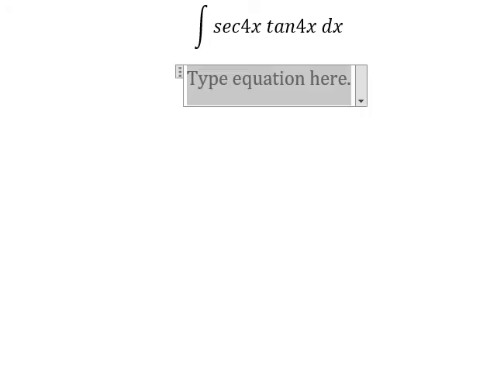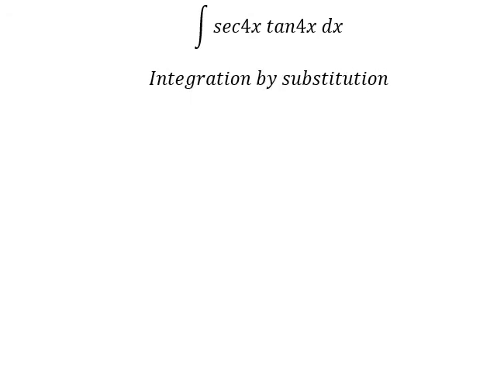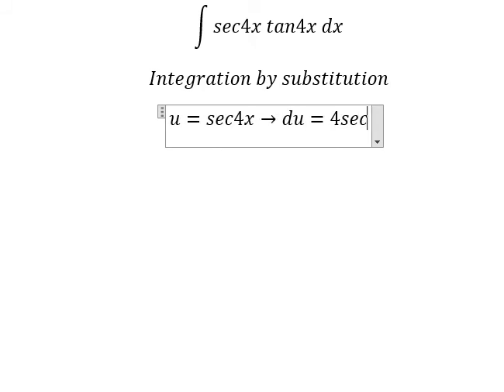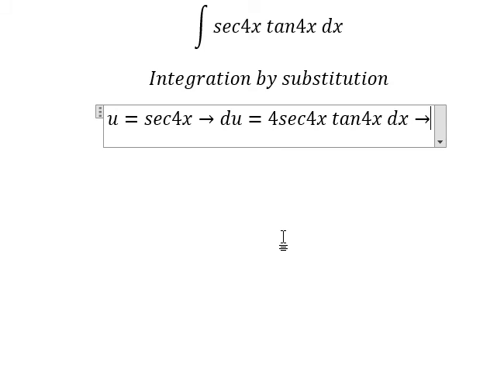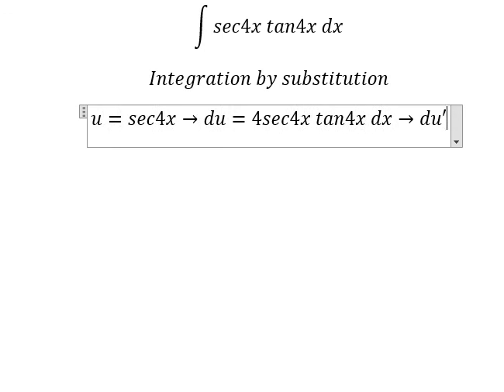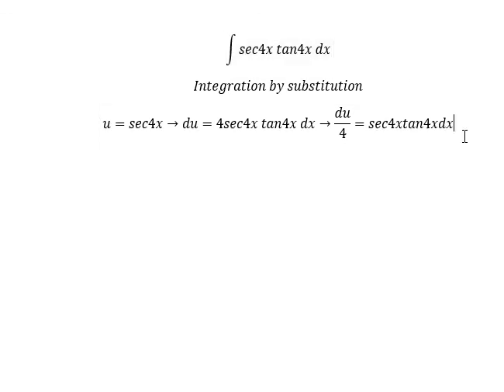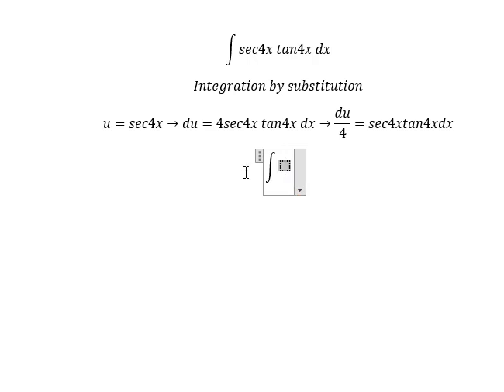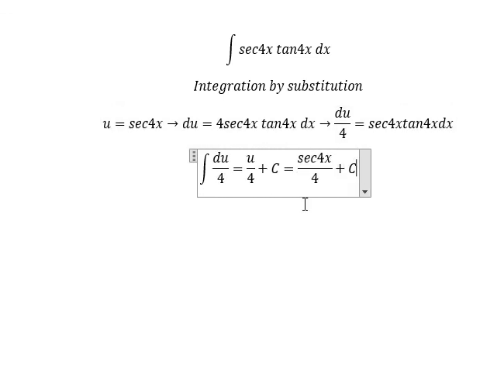Calculus Help: Integral ∫ sec4x tan4x dx - Integration by substitution - Techniques